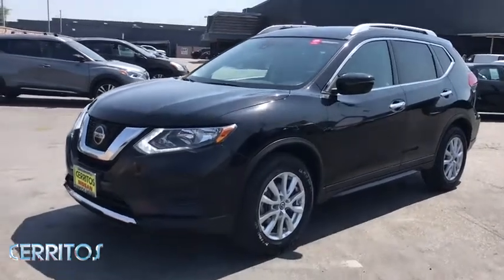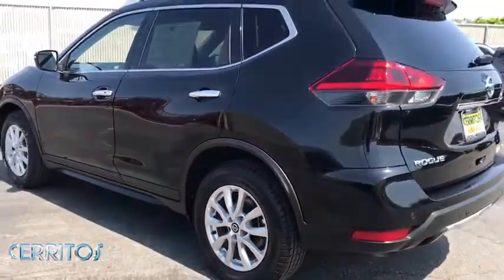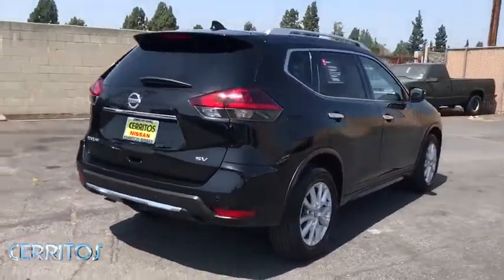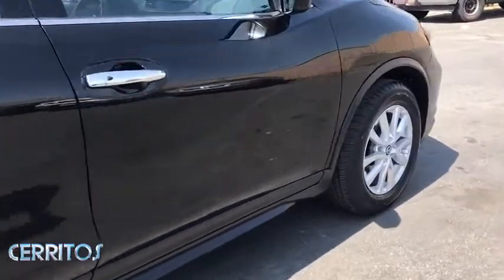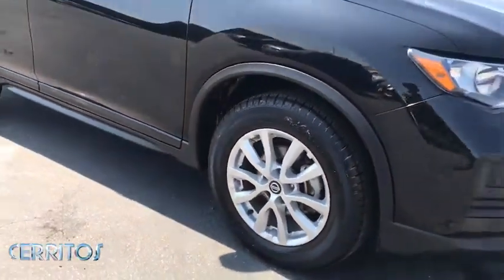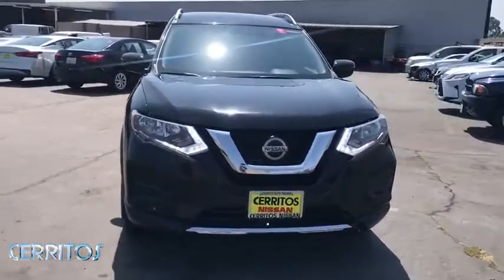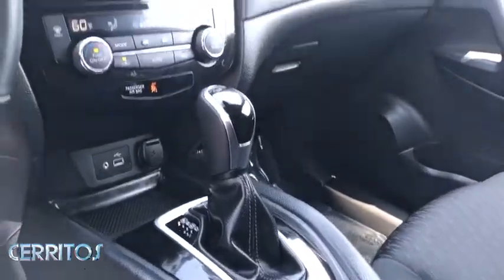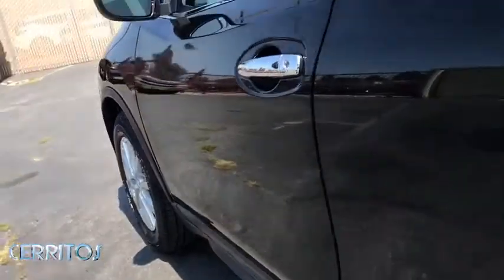2019 Nissan Rogue Cerritos, Los Angeles, Anaheim, Huntington Beach, Long Beach, CA UR29776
Magnetic Black Pearl Used 2019 Nissan Rogue available in Cerritos, California at Cerritos Nissan. Servicing the Los Angeles, Anaheim, Huntington Beach, Long Beach, CA area.

Cerritos Nissan
18707 E. Studebaker Rd

**ONE OWNER** **MP3** **BLUETOOTH** **BACKUP CAMERA** **ALLOY WHEELS** **EXTRA CLEAN**. Certified. Priced below KBB Fair Purchase Price! Clean CARFAX. 26/33 City/Highway MPG SV FWD CVT with Xtronic 2.5L I4 DOHC 16VNissan Certified Pre-Owned Details:* Limited Warranty: 84 Month/100000 Mile (whichever comes first) from original in-service date* Transferable Warranty* Vehicle History* Warranty Deductible: $100* 167 Point Inspection* Roadside Assistance* Includes Car Rental and Trip Interruption ReimbursementCerritos Nissan Keeping it Simple! Cerritos Nissan is a well-recognized dealership located on the border of LA and Orange County. We proudly serve LA County Orange County Riverside San Diego and San Bernardino counties.